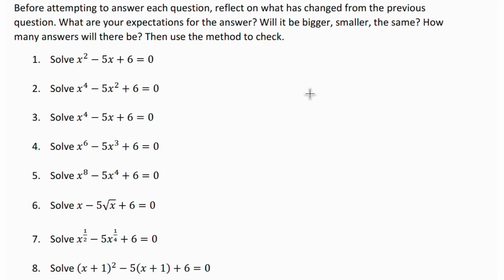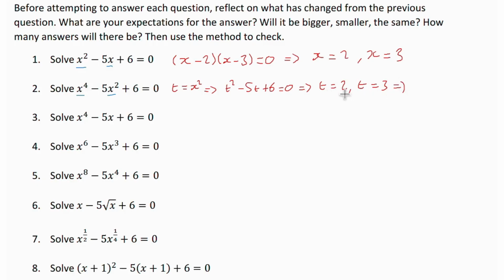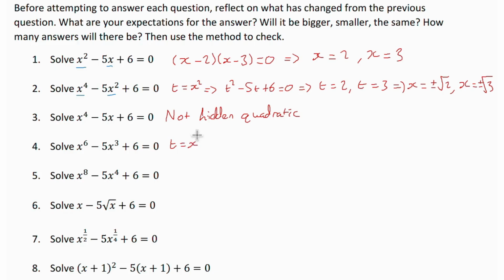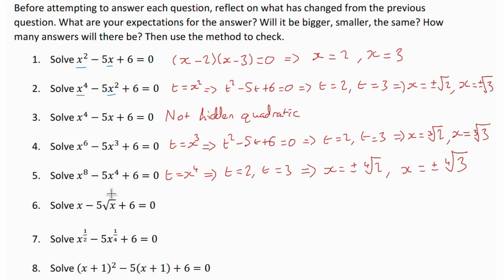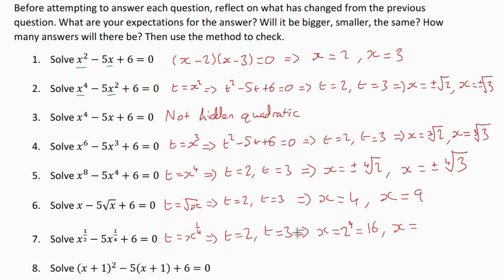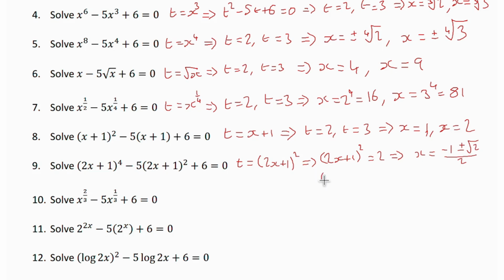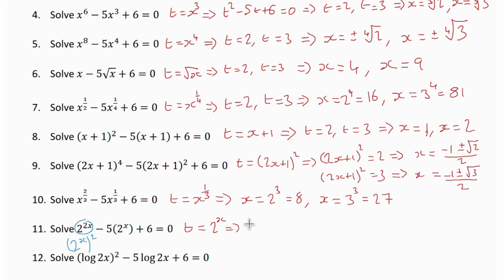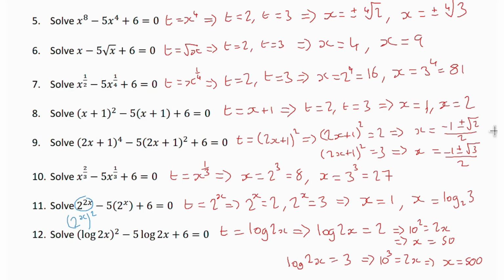IB Maths AAHL More Quadratic Equations - Practice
The answers to the Practice for AAHL Unit 2 Skill 14 More Quadratic Equations.